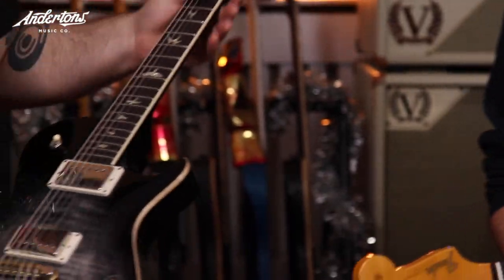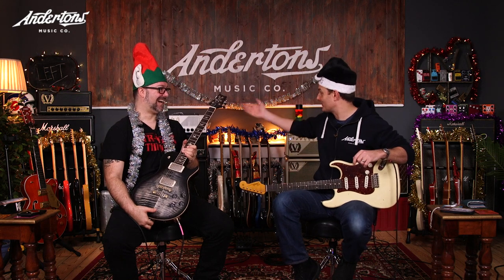Can Chappers and the Captain play left handed solos?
👆 Can Rob and the Captain really play left handed? What did you think?